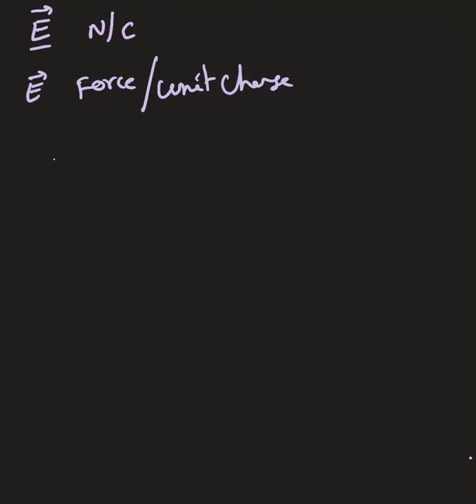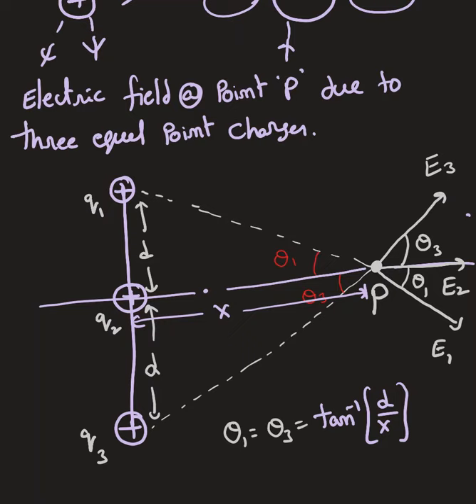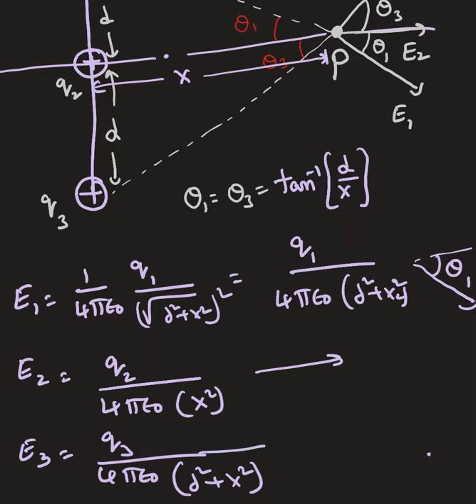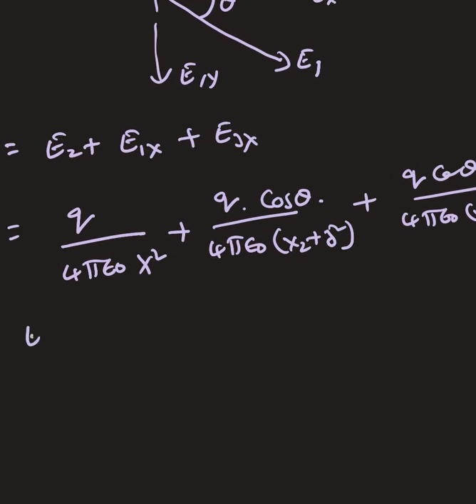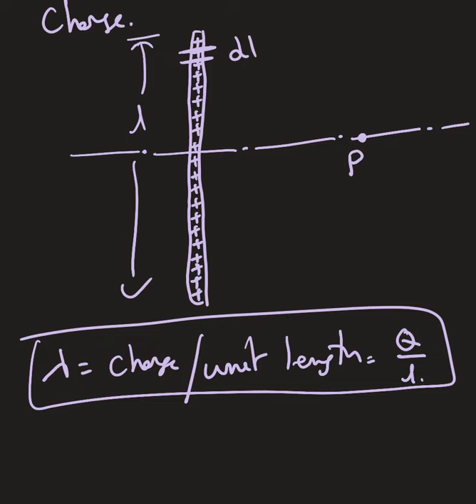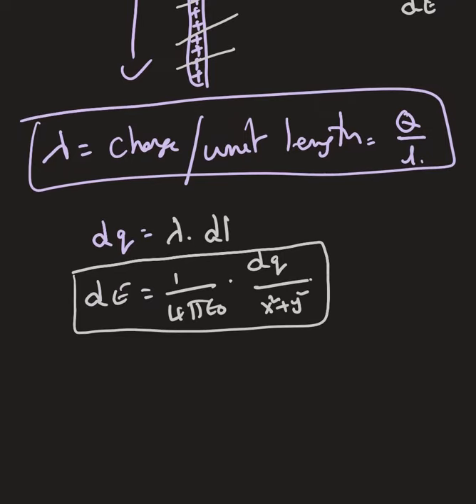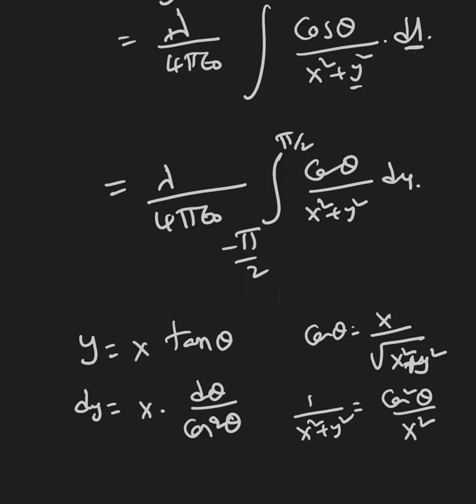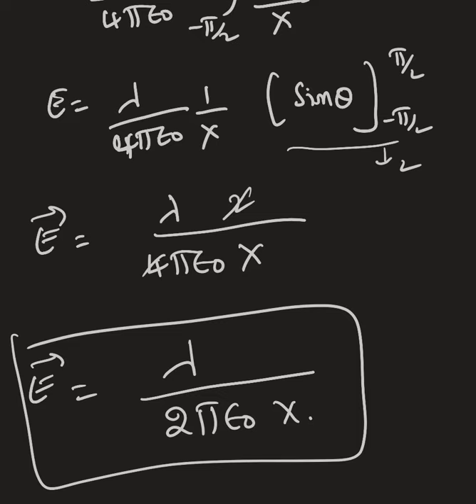Ch#23 Electric Field 001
In this video I talked about electric field